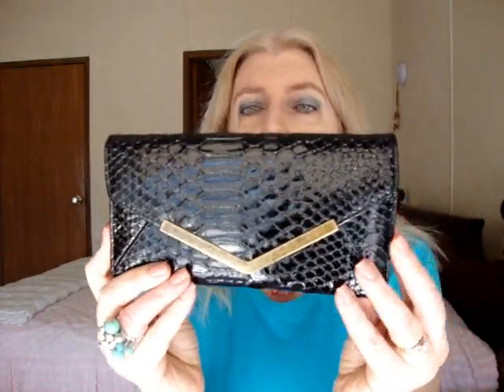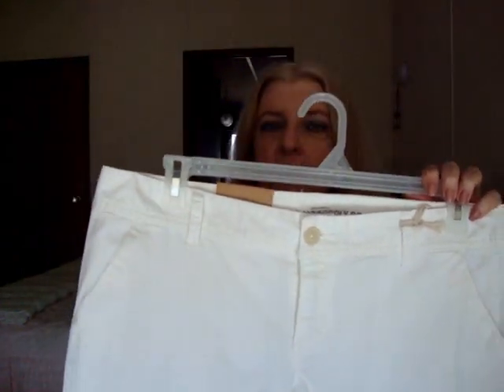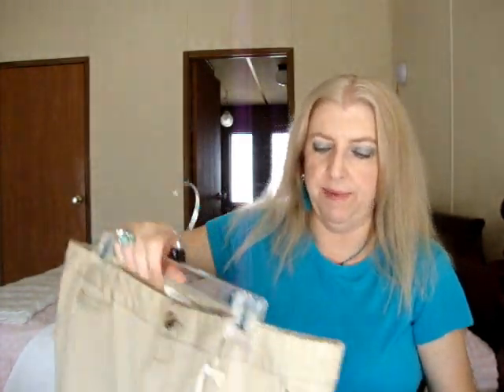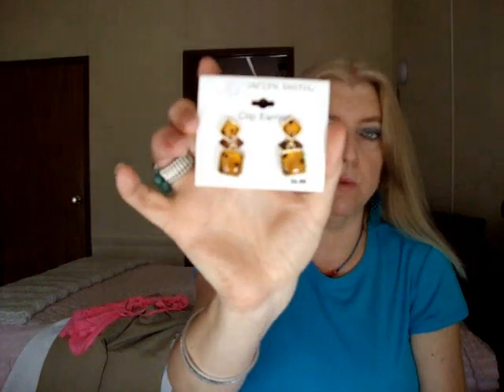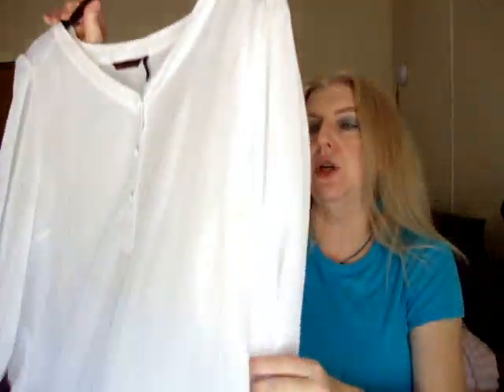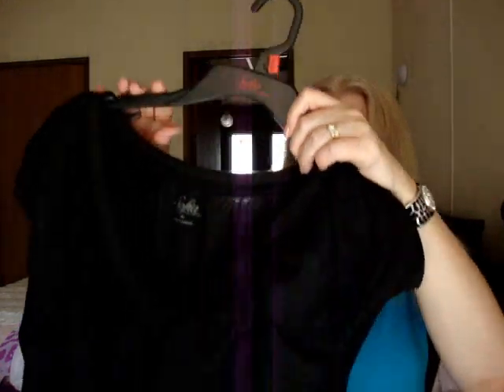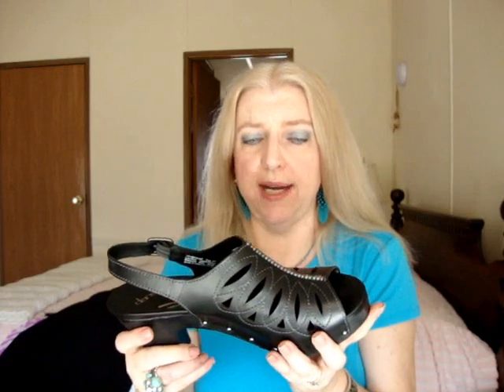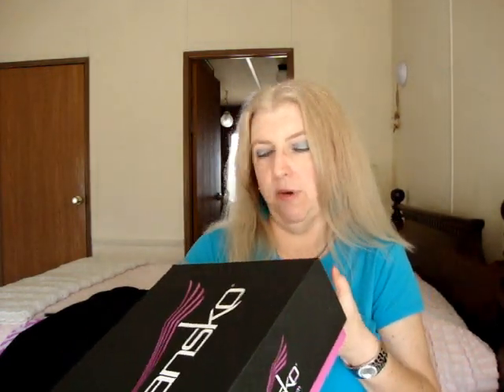FASHION HAUL (NORDSTROM, TARGET, KMART, OLD NAVY)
What I'm wearing:
Shirt is Vera Wang from Kohls
Necklace is from the gift shop at the Native American museum at Foxwoods Casino & Resort in Mashuntucket, Connecticut
Earrings are from Claire's
Watch is from Target
Ring on right hand and bracelet were gifts from my friend June. Link to her channel
Nail Polish is OPI Dulce de Leche
Makeup:
Dr. Jart Water Fuse Beauty Balm
Catrice Perfect Adapt Concealer
MAC Studio Fix Powder
Illamasqua powder blush in Hussy
Urban Decay primer potion
MAC eyeshadows in Tilt, Electric Eel and Vanilla
used Electric Eel as an eyeliner
Maybelline Great Lash mascara in royal blue with Maybelline Illegal Lengths mascara layered over it.
Chanel Glossimer lipgloss in Mica